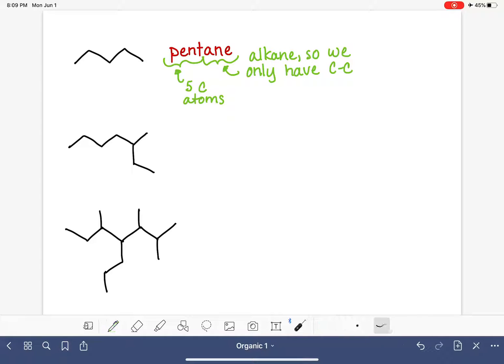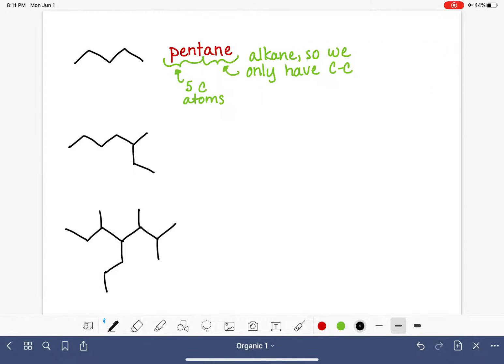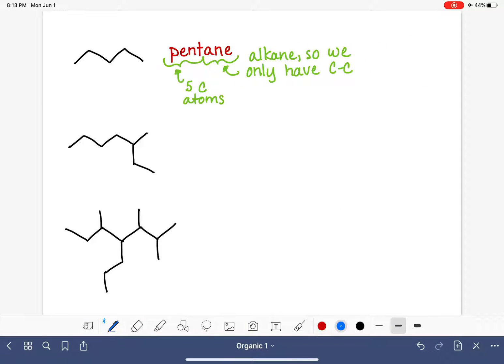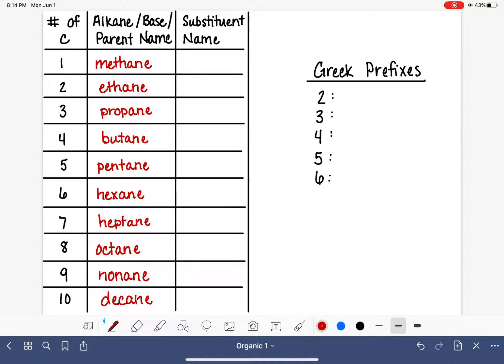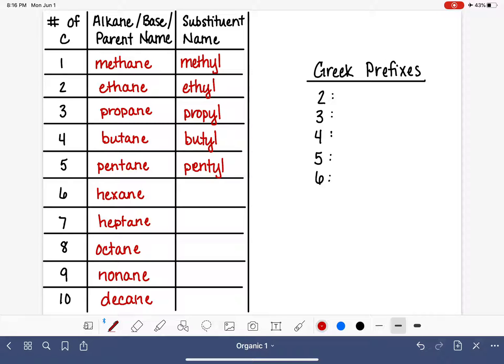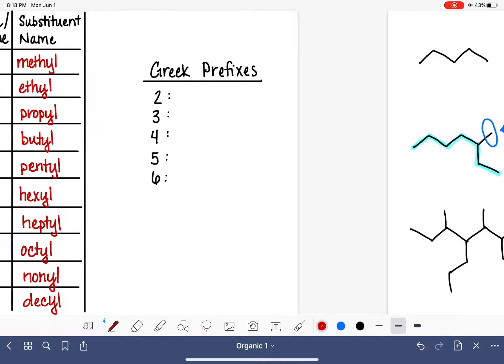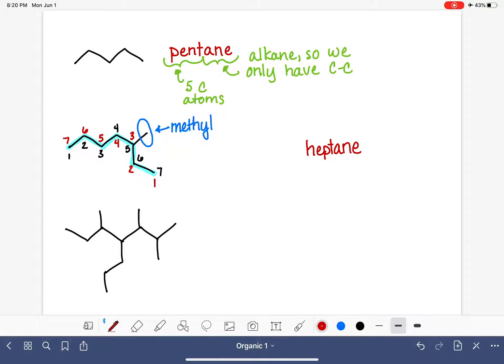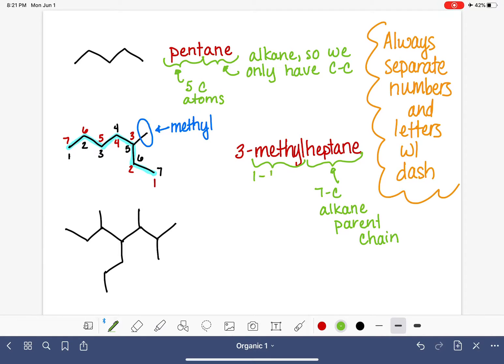30: Naming an alkane with one substituent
Introduction to naming simple alkanes with one alkyl substituent.  Includes explanation of numbering the carbon chain as well as names of alkyl substituents with 1 - 10 carbon atoms.